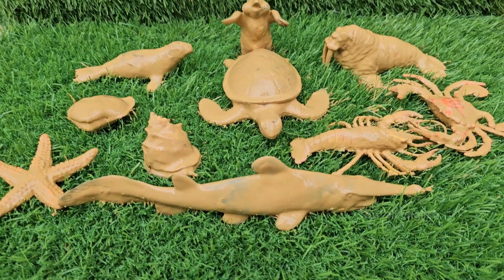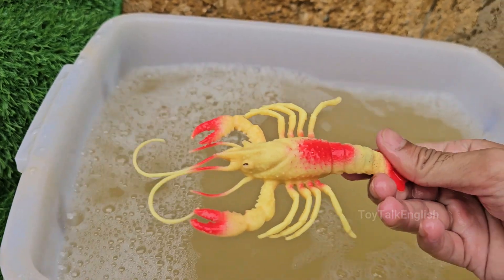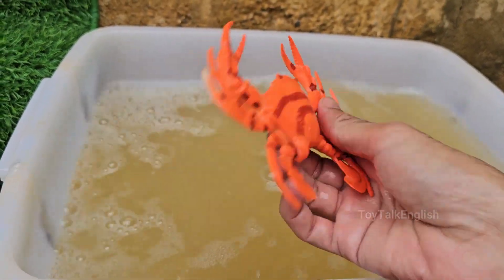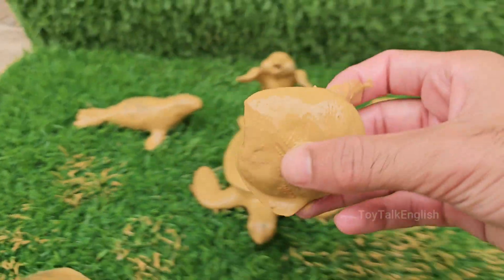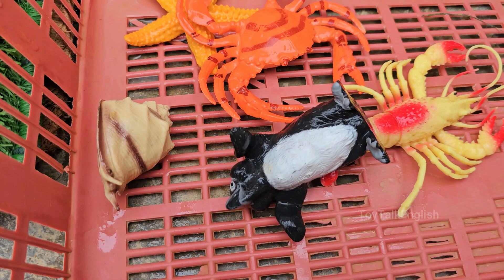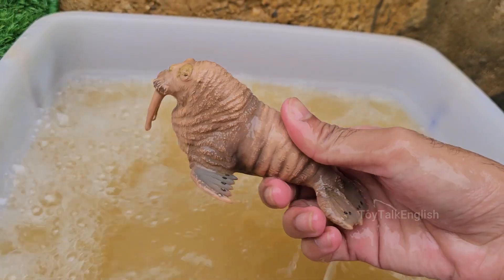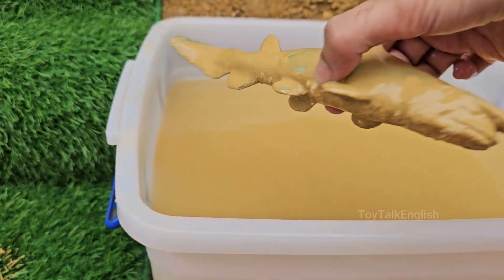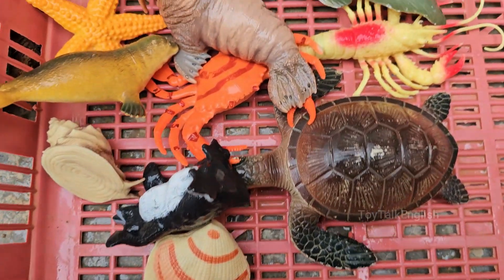Secrets of the Deep: An Explorer's Guide to Extraordinary Sea Creatures 🦑🐋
Dive beneath the shimmering surface and enter a world of alien beauty, where bioluminescent jellyfish pulse like underwater stars and giant squid lurk in the eternal midnight of the abyss. This journey into the marine unknown reveals creatures so extraordinary they seem conjured from myth—from the psychedelic mimic octopus that can impersonate sea snakes to the ancient coelacanth, a "living fossil" unchanged for 400 million years. Each discovery peels back another layer of the ocean's mysteries, proving that Earth's final frontier isn't in space, but beneath the waves.

The twilight zone (200-1,000 meters deep) hosts nature's most bizarre adaptations, where hatchet fish wield mirror-like scales for invisibility and the barreleye fish peers upward through its transparent forehead. Venture deeper to meet the ultimate survivors: pressure-resistant snailfish thriving in Mariana Trench trenches, and vampire squid that "turn inside out" to avoid predators. These creatures aren't just oddities—they're masterclasses in evolutionary innovation, having solved problems that still stump human engineers.

Yet the ocean's greatest secrets often hide in plain sight. Coral reefs—the "cities of the sea"—bustle with dramas more intricate than any soap opera: flamboyant cuttlefish dueling in hypnotic color displays, cleaner shrimp running underwater health spas, and parrotfish that literally create beaches by excreting sand. Even familiar dolphins and whales conceal astonishing depths—their complex languages, cultural traditions, and in some cases, self-awareness that rivals primates.

This guide doesn't just catalog wonders—it's a call to adventure and conservation. As deep-sea mining and climate change threaten these fragile ecosystems, we're racing to document species before they vanish. Your journey matters: whether through responsible ecotourism, supporting marine research, or simply sharing these wonders, we all hold a piece to solving the ocean's greatest mysteries. The sea awaits—are you ready to explore? 🌊🔍

ToyTalkEnglish
toytalkenglish